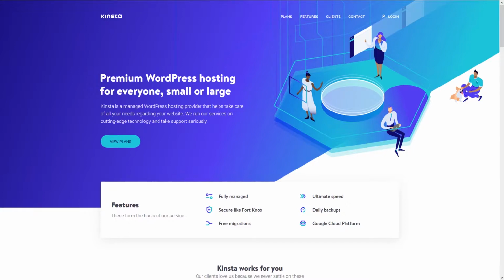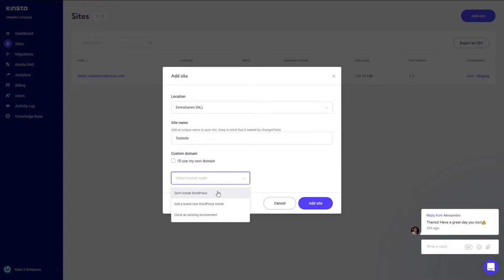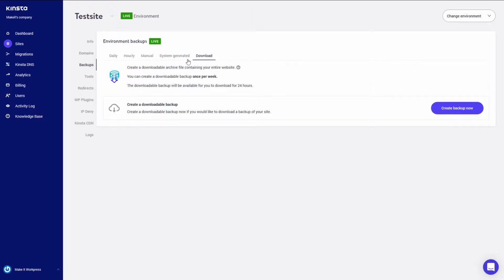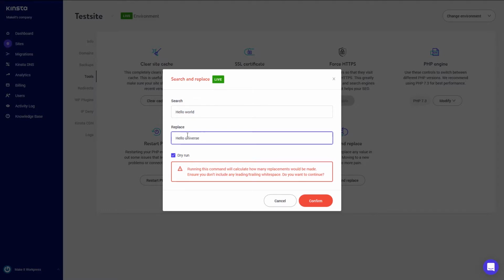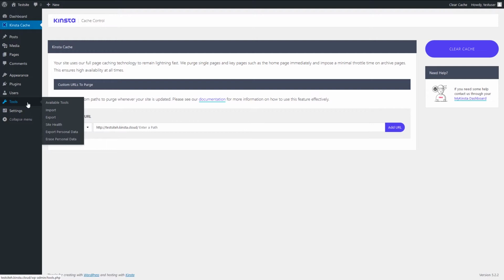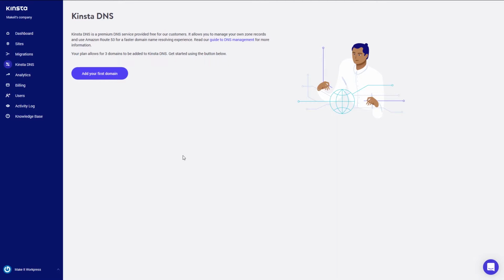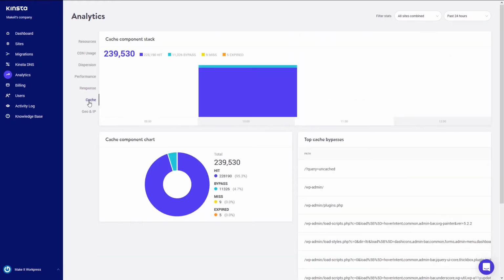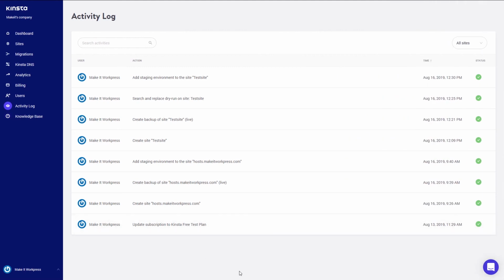Kinsta WordPress Hosting Review & Walkthrough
I'm Michiel, and on the quest to find the best of WordPress. I got the chance to review Kinsta and test how good it really is.

Kinsta is a managed hosting company specialized in hosting WordPress. They are using Google Cloud as infrastructure.

So, is Kinsta a good company to host your WordPress website on? I would say yes! They have great performance, features, safety, usability, and support. The only downside: they are quite expensive.